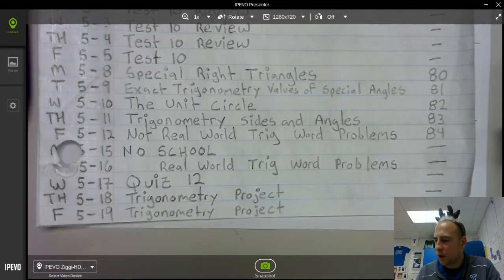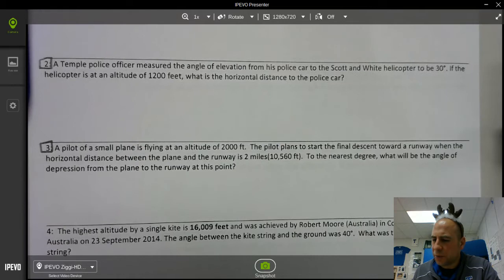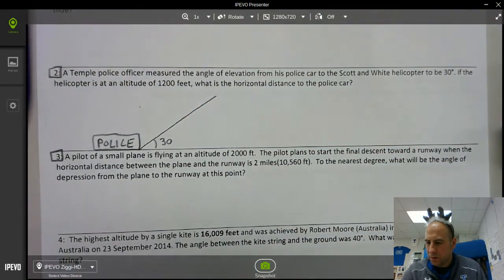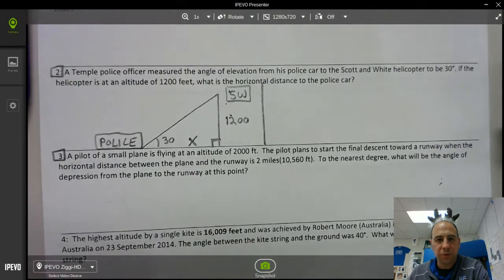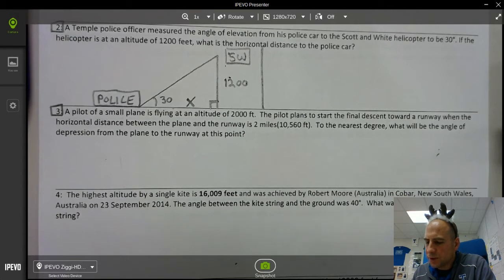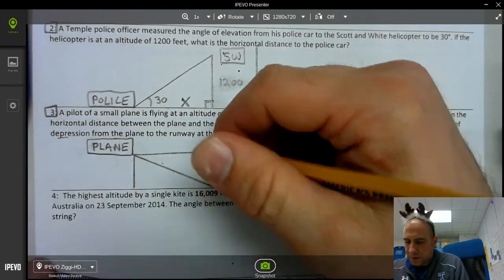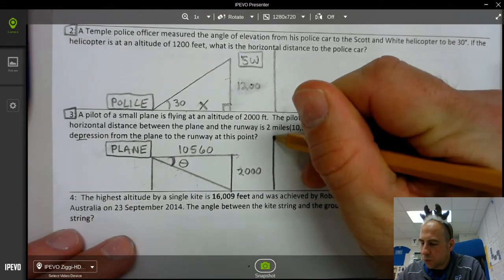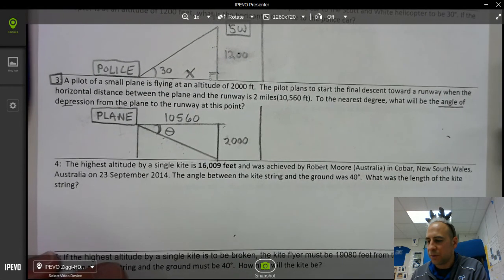5 16 17 Tuesday Real World Trigonometry Word Problems